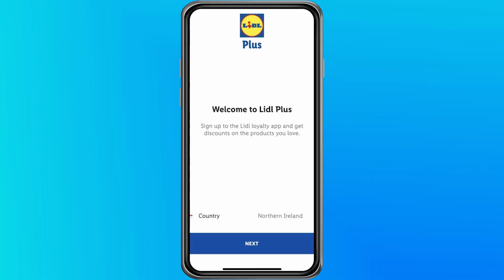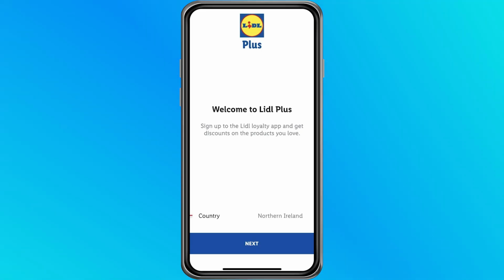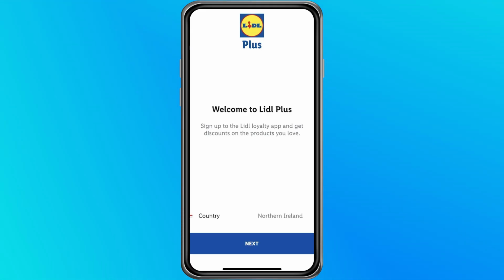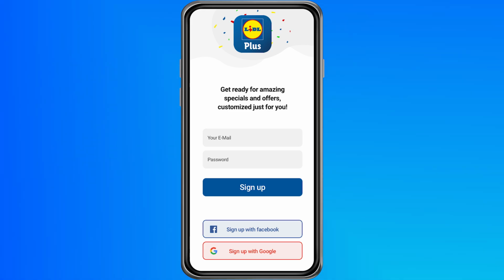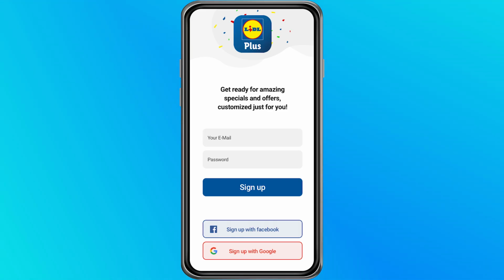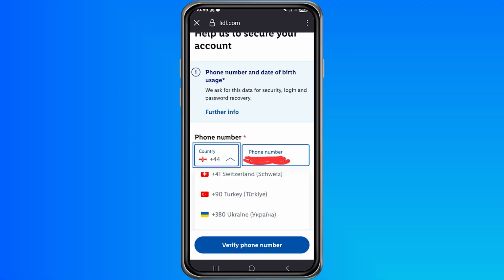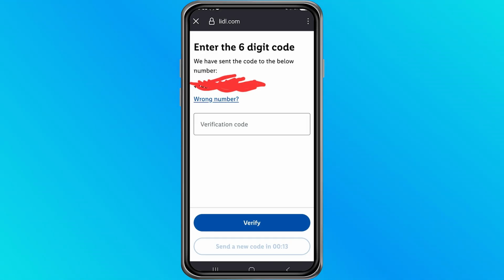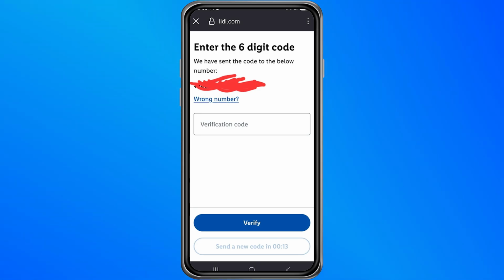NEW! How To Create Account On The Lidl Plus App (2026)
Ready to unlock exclusive deals and discounts? In this video, we’ll show you how to create an account on the Lidl Plus app in just a few simple steps. Whether you’re a first-time user or looking to make the most of the app’s features, this guide will help you get started and enjoy all the perks Lidl has to offer.